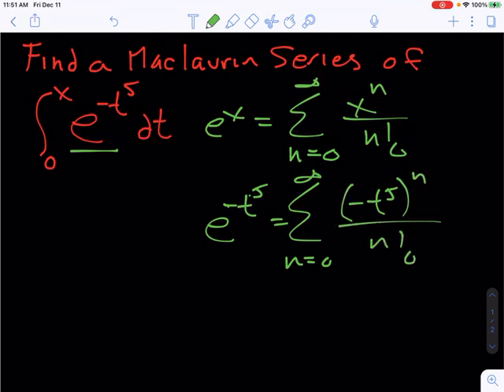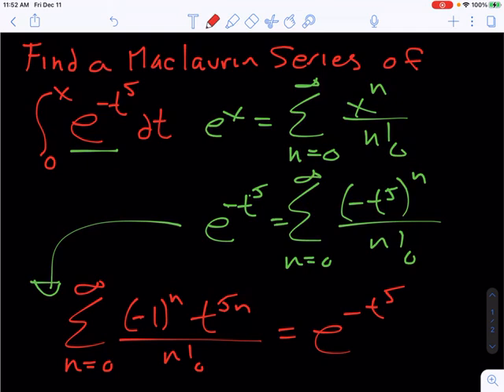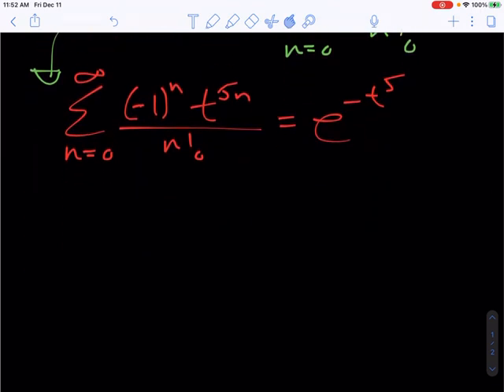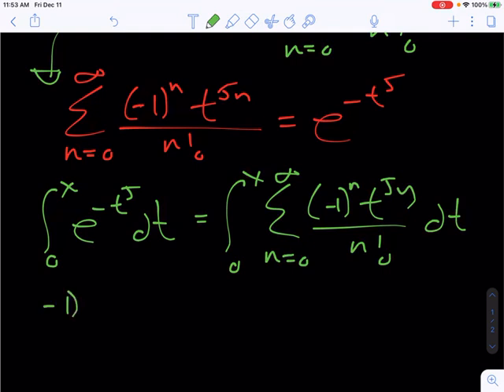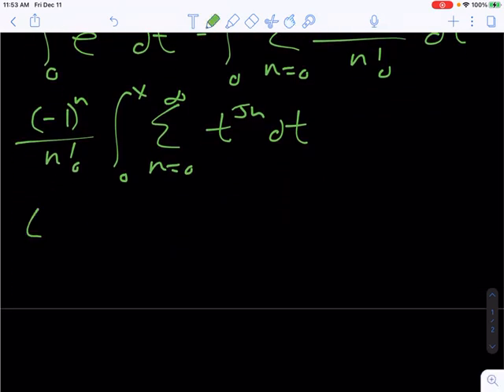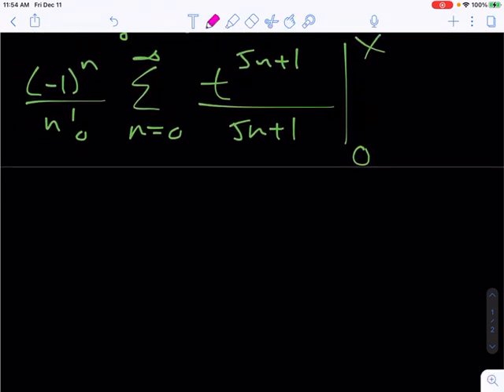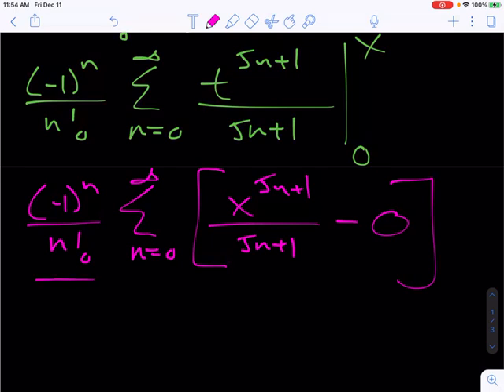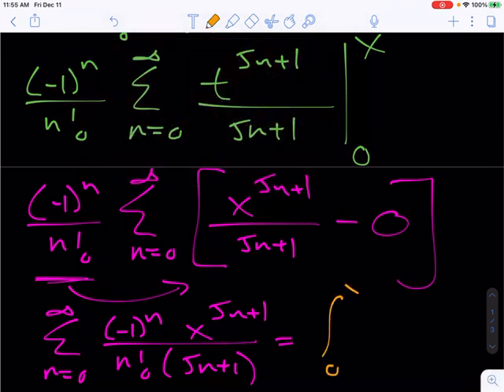Calculus - Finding A Maclaurin Series for an Integral